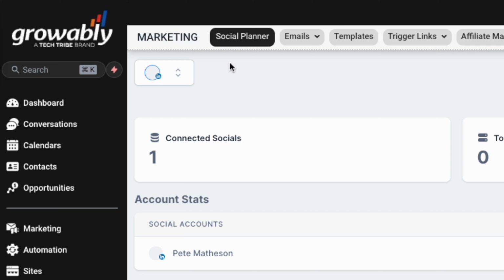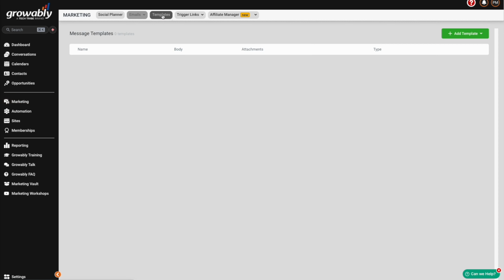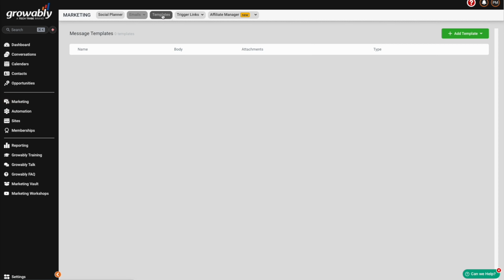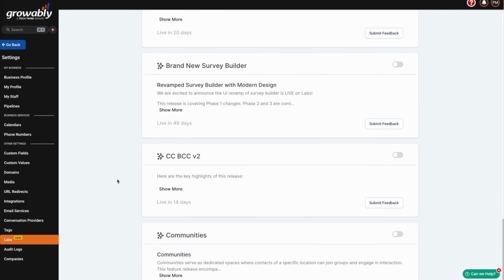Is Tech Tribe Worth Joining in 2023? YES! Here’s Why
Get to peek behind the curtains of one of the world's most popular MSP membership organisations!

MY TOP RECOMMENDED TECH:
🔸 The book that changed our financial lives
🔸 Get the first month free on any Plan from Meet Edgar

🌵 NEW HERE? 🌵
My name is Pete and from 2011, I started and grew an IT Support and Services Company from £0 to over £1m in turnover before selling the business in 2020. New video's every week! I upload vlogs, tech reviews, how-to / behind the scenes technology videos.

--SMPOST-- Why YOU should be joining the Tech Tribe in 2023!